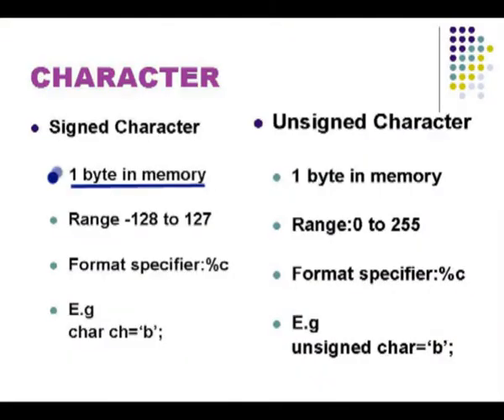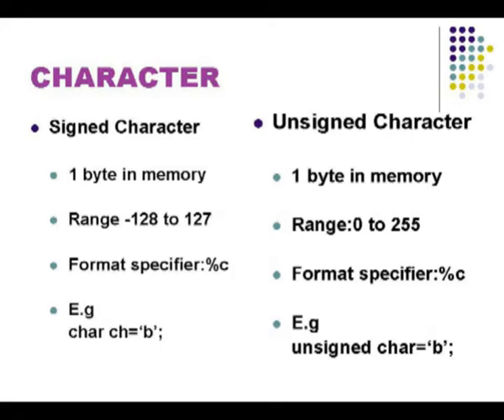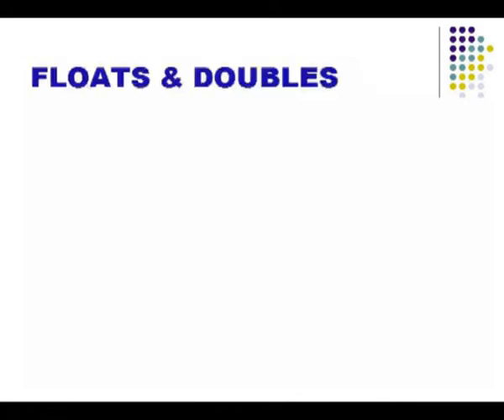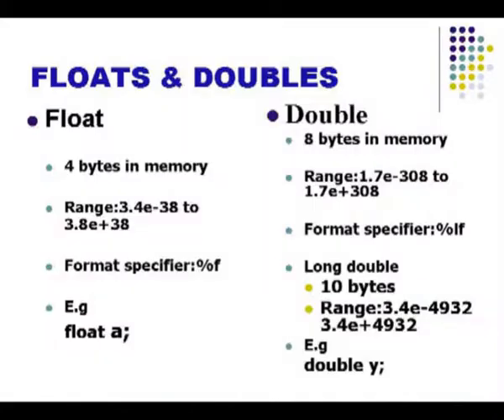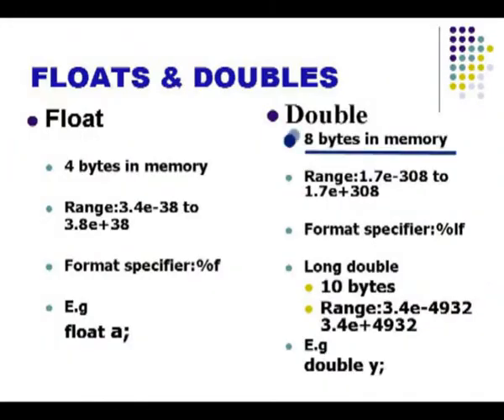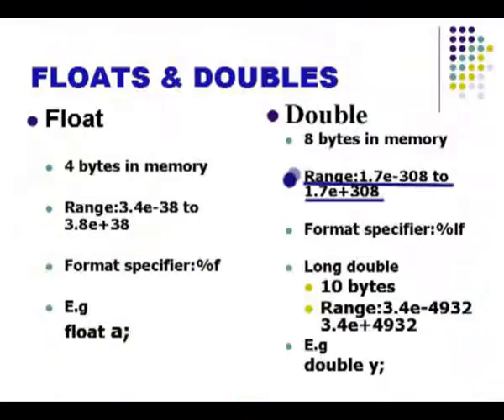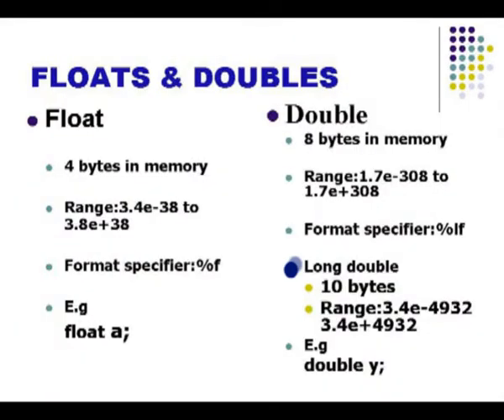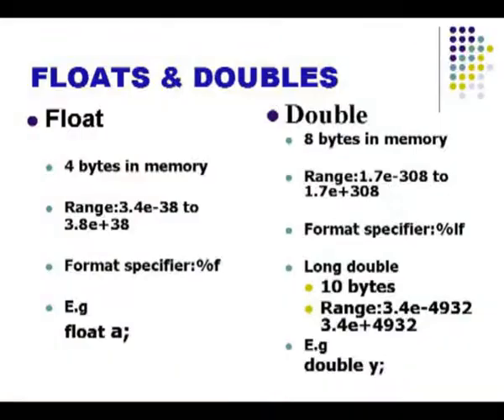Part 7 - C Programming Tutorial - C Data Types Characters, Float and Double